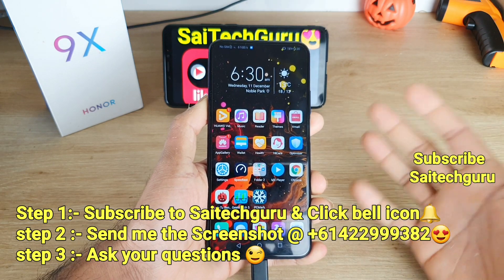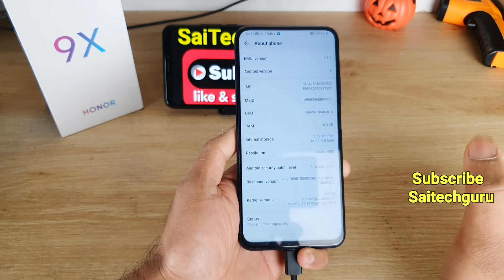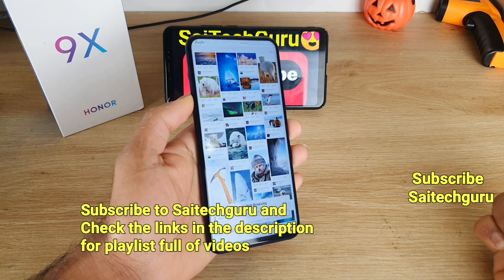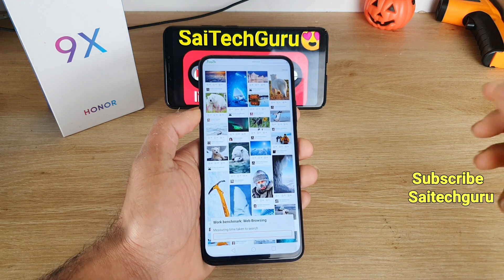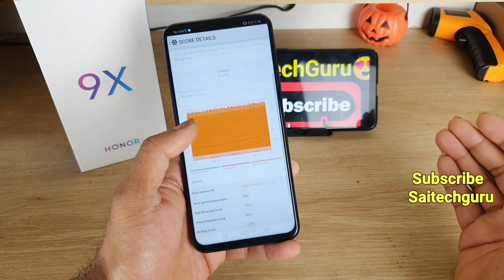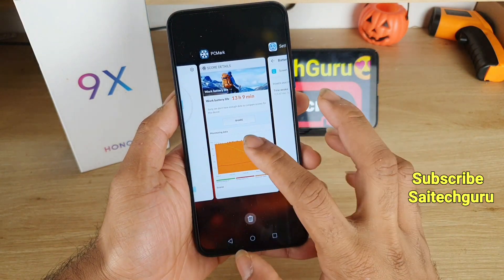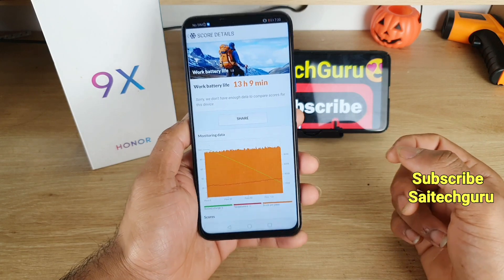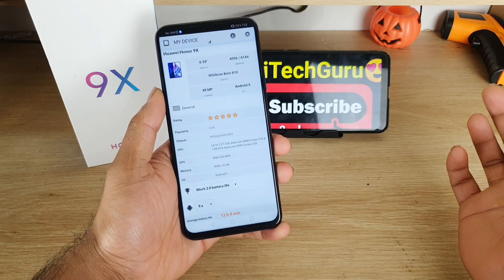Honor 9x battery drain test pc mark benchmark